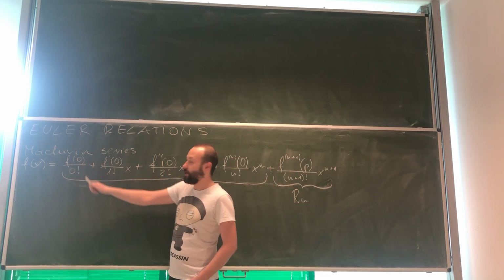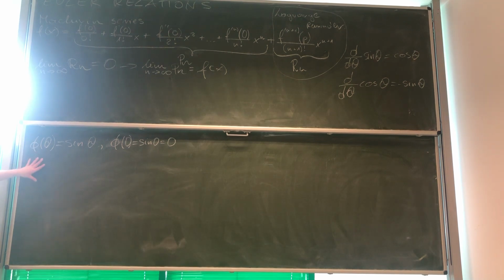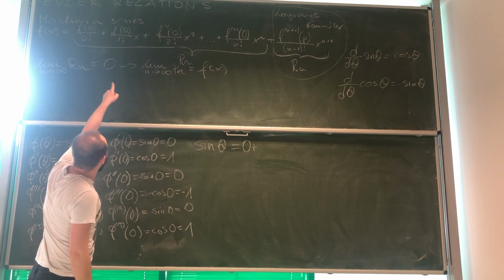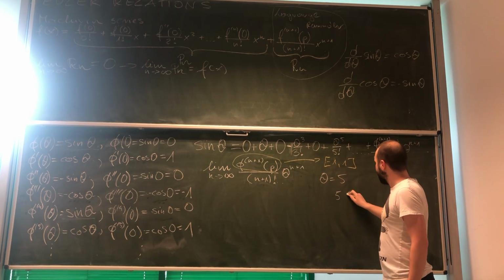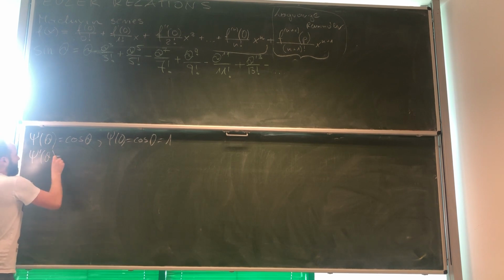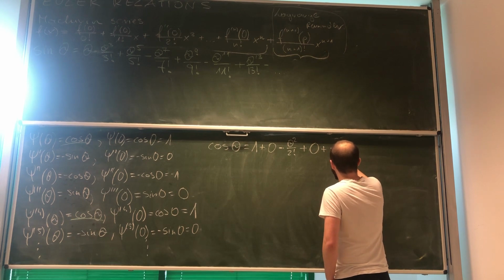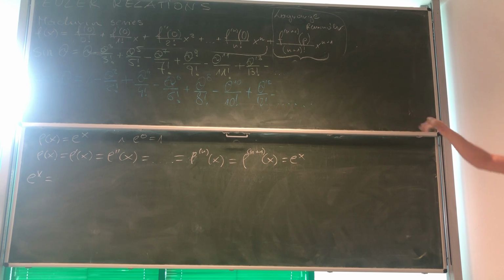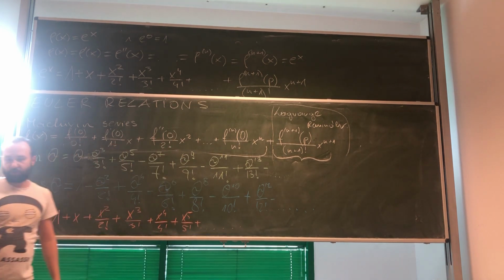05. AQE: Second order differential equation. Part 4: Euler relation 1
The video provides the first part of the derivation of Euler relations.